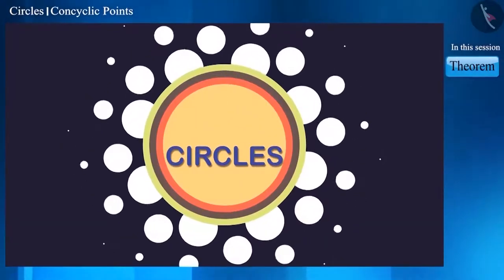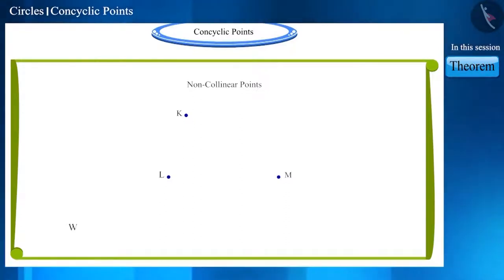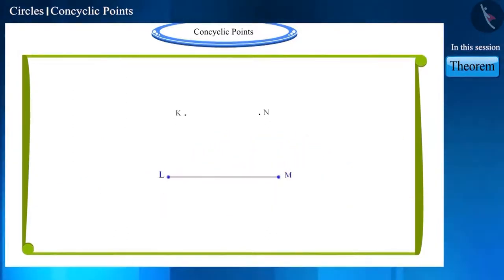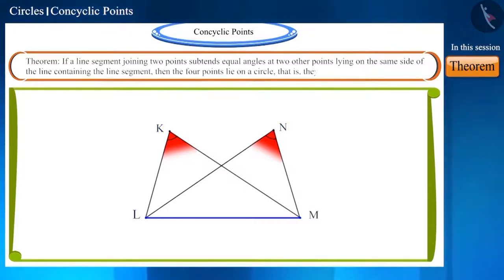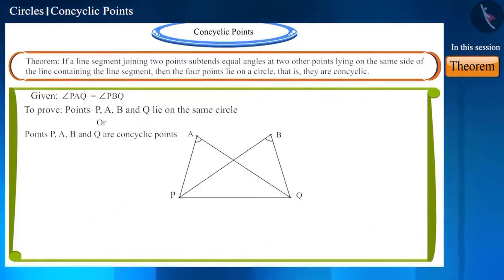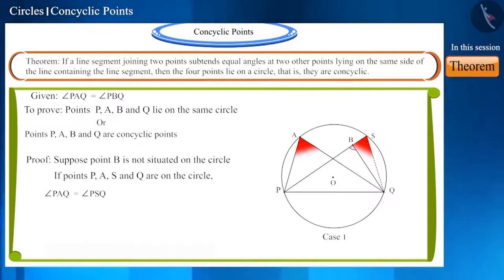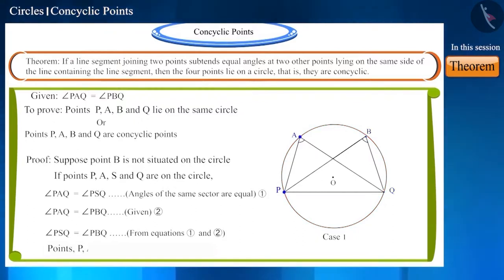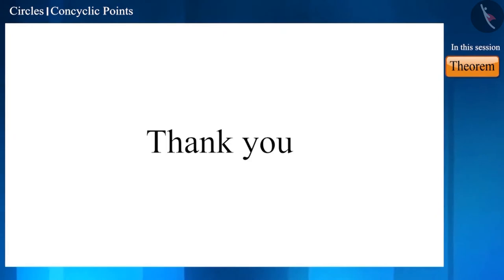Concyclic points | Part 1/2 | English | Class 9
Concyclic points | Part 1/2 | English | Class 9 | NCERT

Concyclic points | Circles | Grade 9 | NCERT | Circles

Welcome to part 1 of Concyclic points. In this video, we will discuss the concept of Concyclic points.